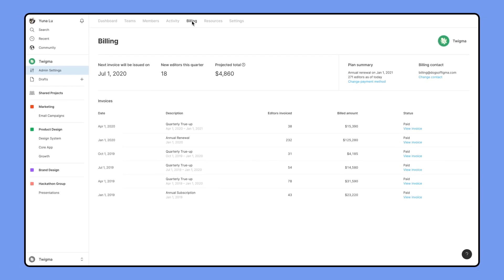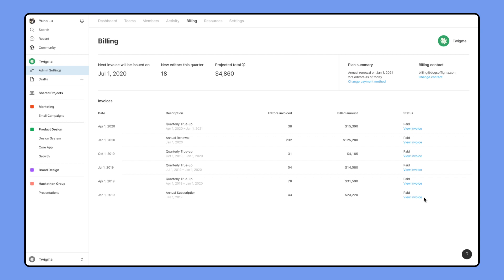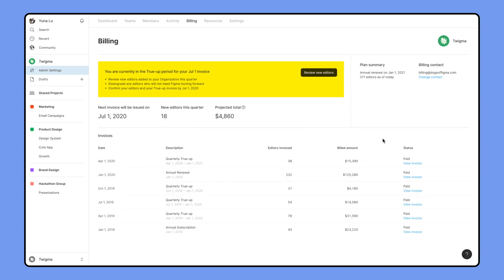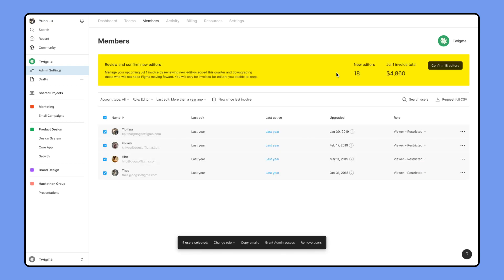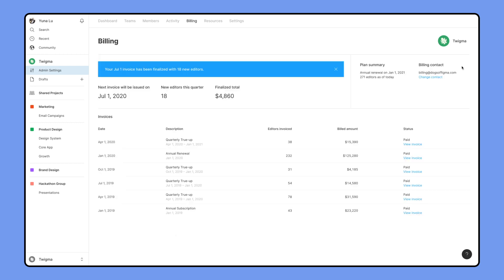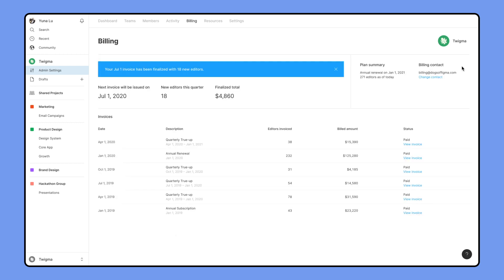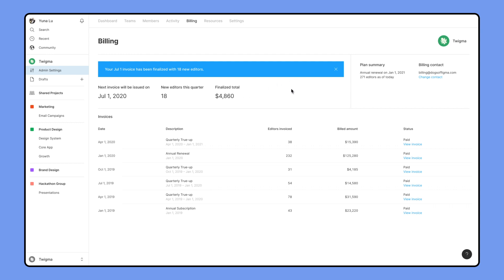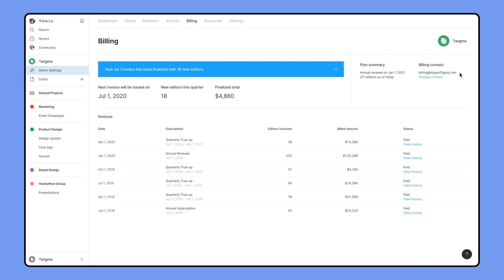Organization Admin Settings: Billing [5/7]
Figma is free to use.

In this video we'll go through using the Teams tab of your Organization Admin Settings.